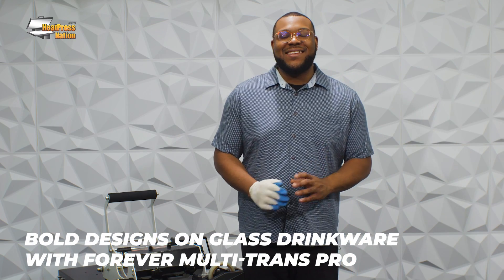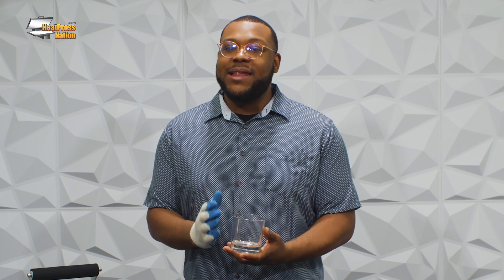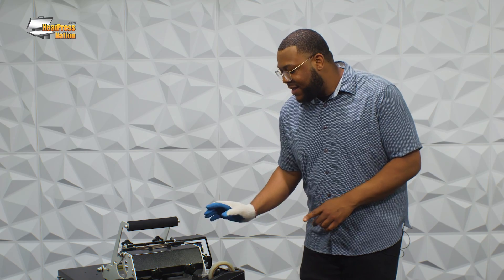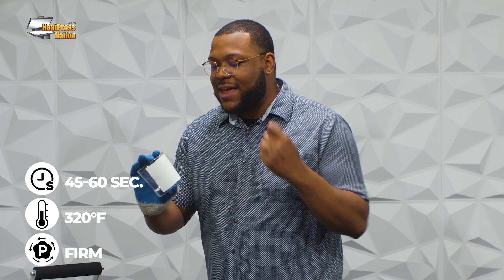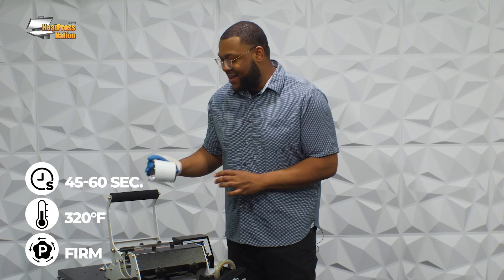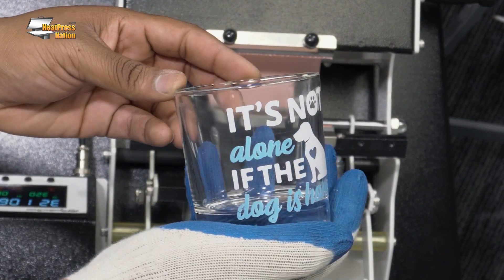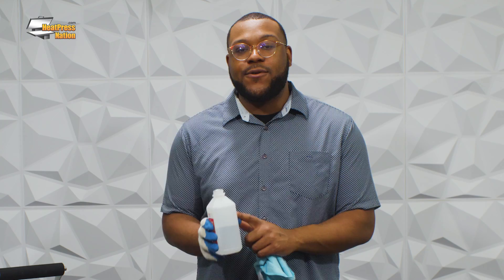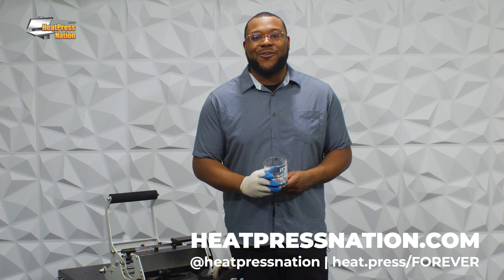Bold Designs On Glass Drinkware with FOREVER Multi-Trans Pro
FOREVER's Multi-Trans Pro evolves the original Multi-Trans into a more versatile material applicable to rough and smooth surfaces alike! Chris G. from FOREVER Transfers USA walks you through how a simple, yet elegant Multi-Trans Pro print can easily be applied onto a glass cup in no time.